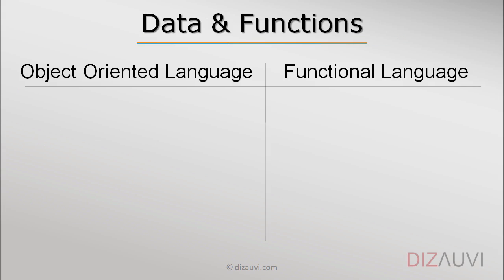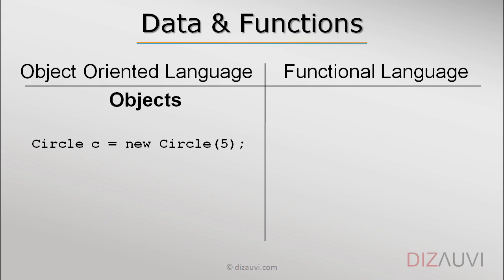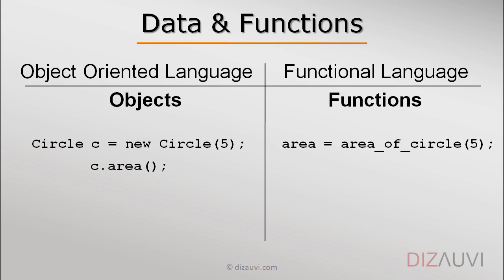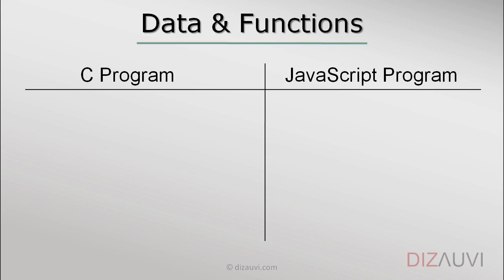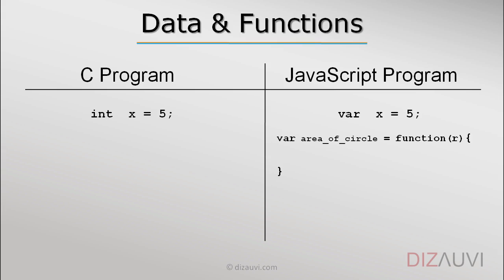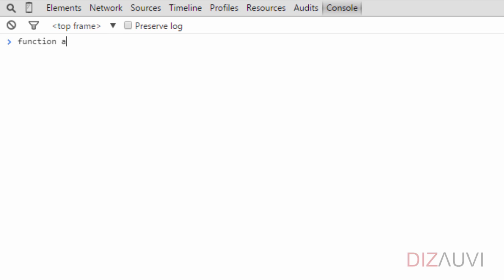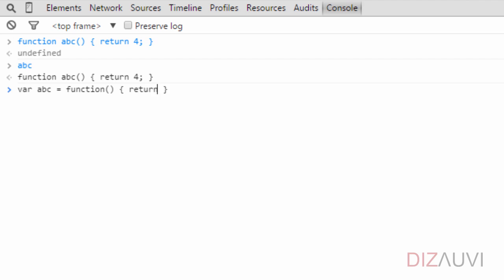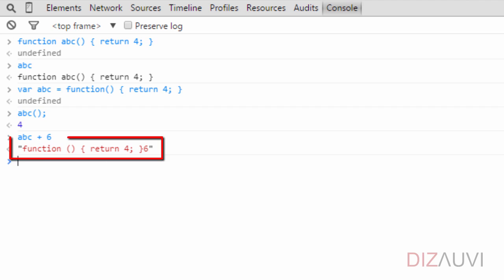39 functional paradiagram